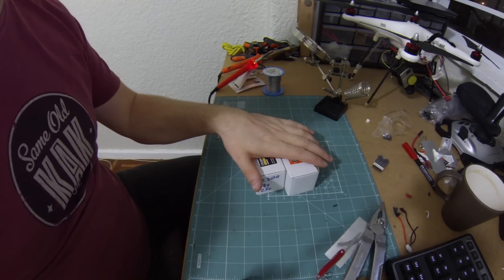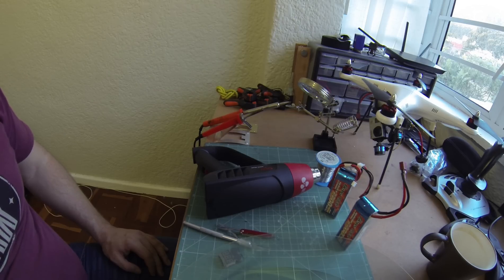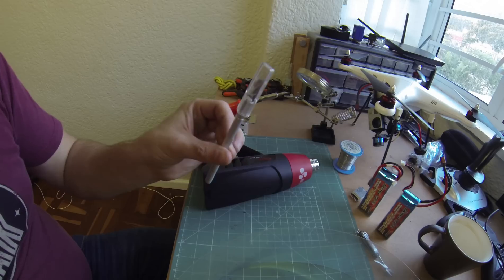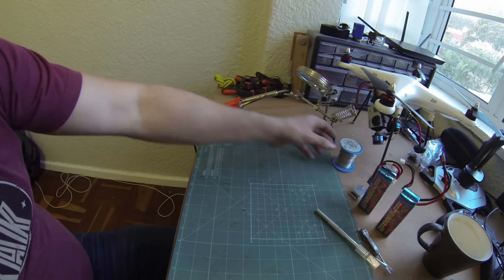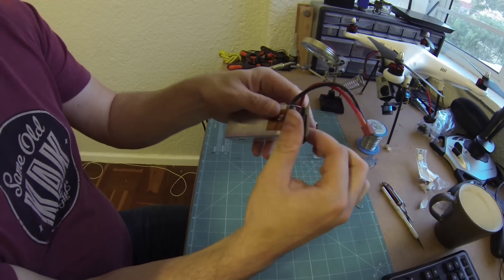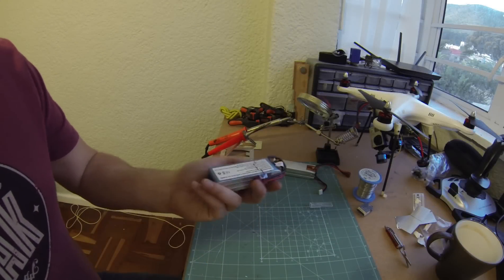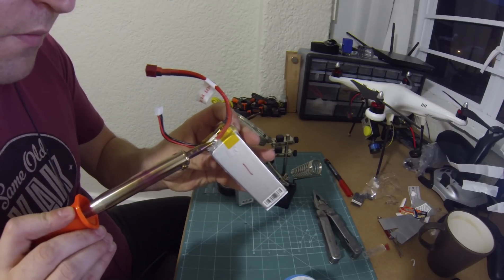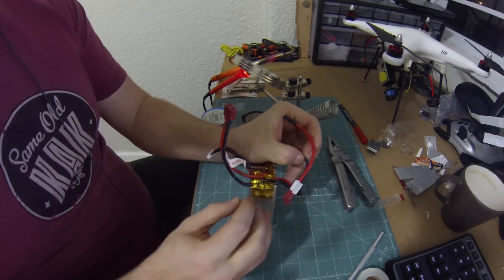Battery Mod - Combining two LIPO batteries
This is a video walk throgh of the process to combine two LIPO (lithium polymer) battery used in a Phantom 2. The reason for doing this is that on my Phantom 1 I am able to increase the flight time up to 18 minutes with my fpv gear and gimbal/gopro.

Credit to ElGuano on RCGroups.com for posting a blog about this, which is wwat ispired me to do so

I dont claim to be an expert ont he matter and if you do so you do so at your own risk!